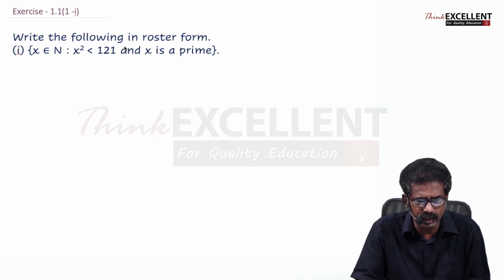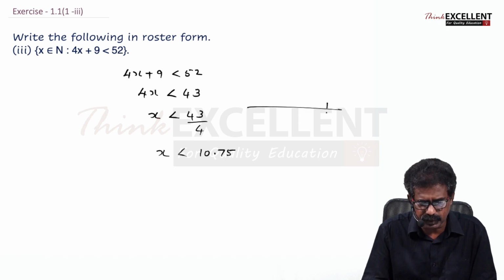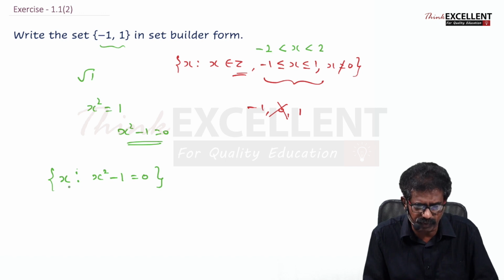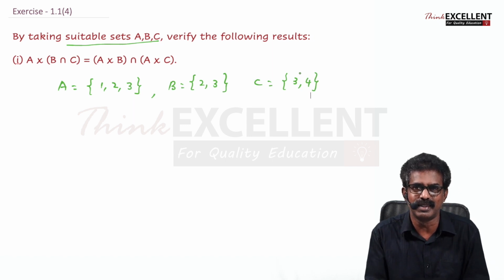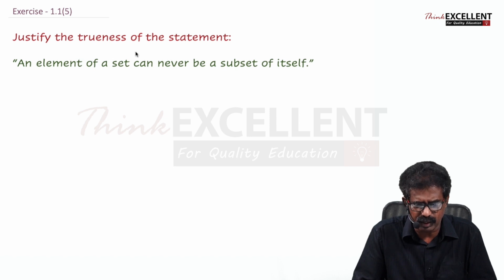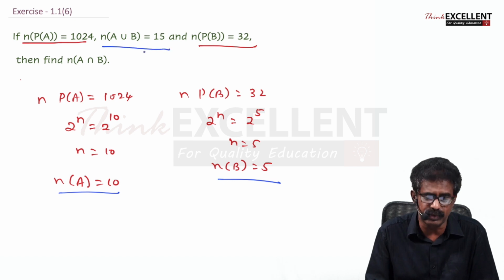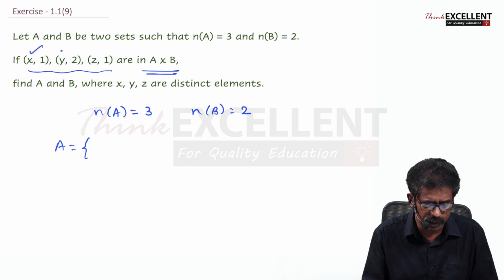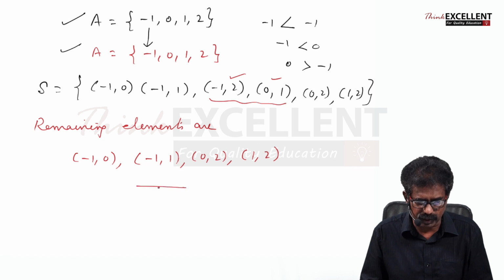Class 11 | Sets, Relations and Functions | Part - 2 | 11MA1.2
Location:
No. 85, Ponnappa Street,
Purasawalkam, Chennai-600084.